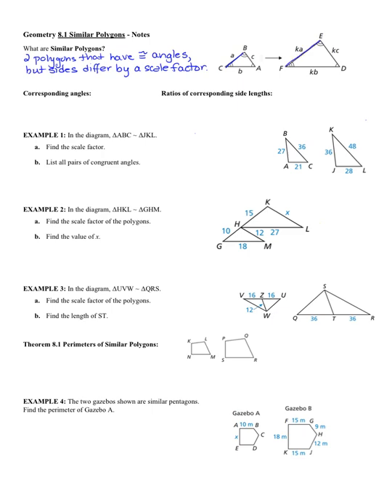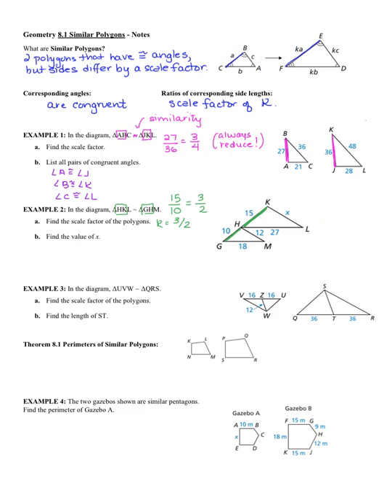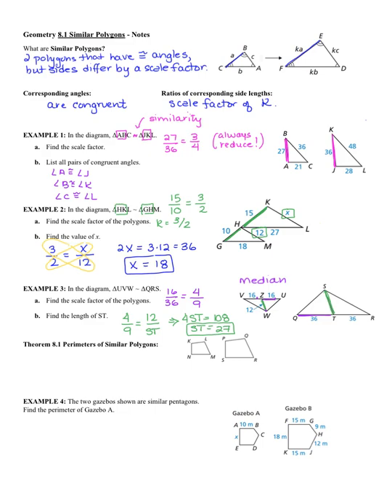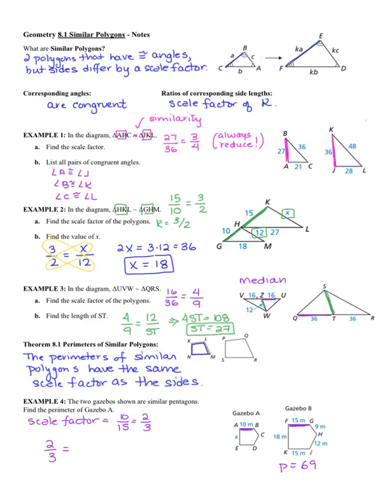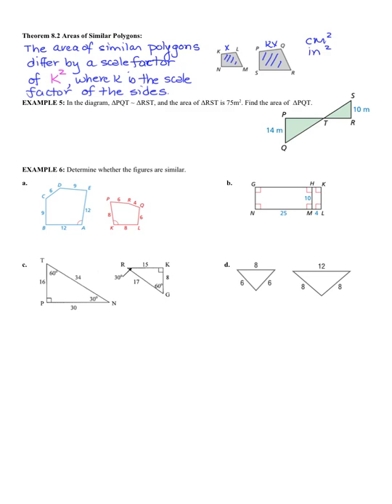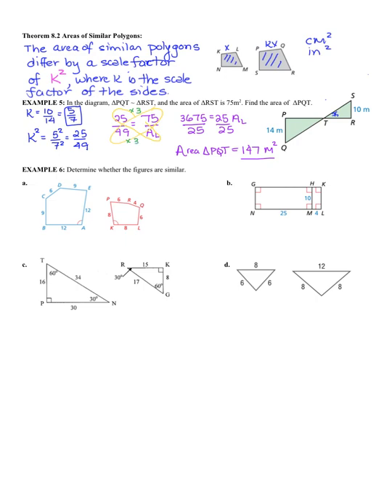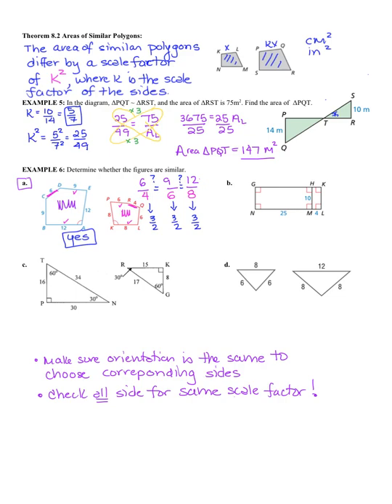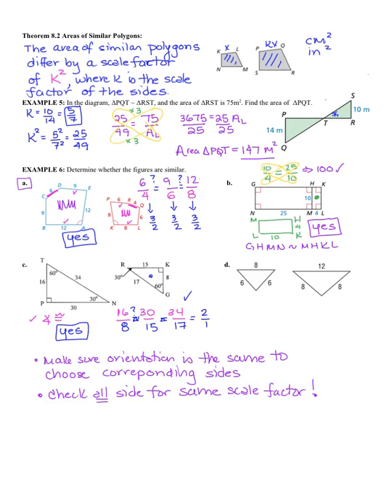Geo 8.1 Similar Poly Notes 20-21